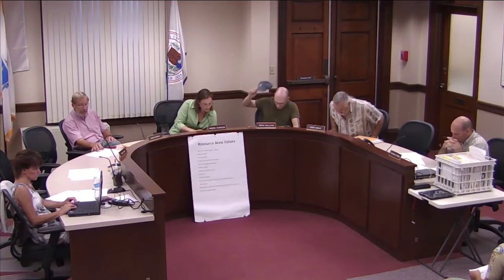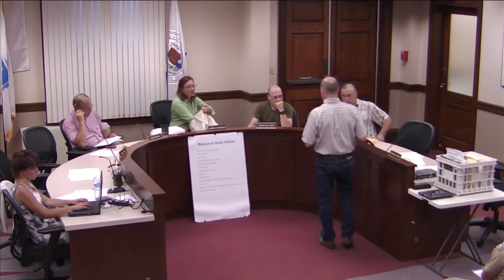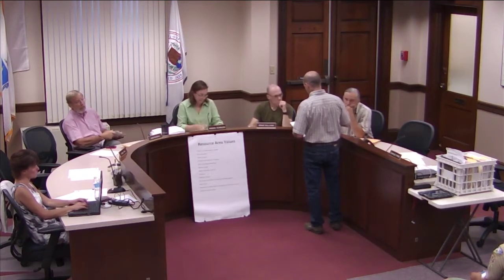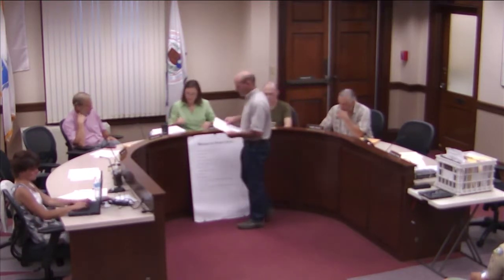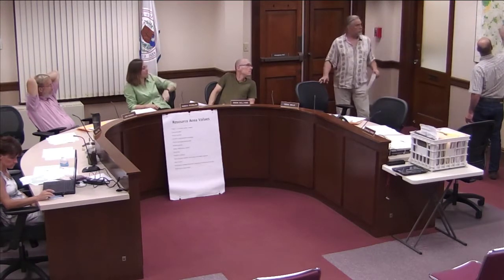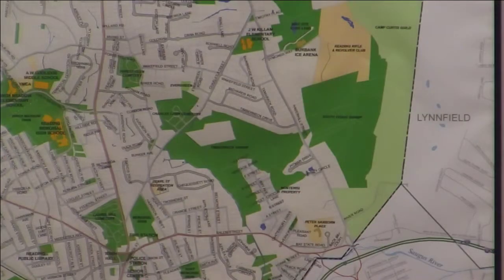Conservation Commission 07.23.2014